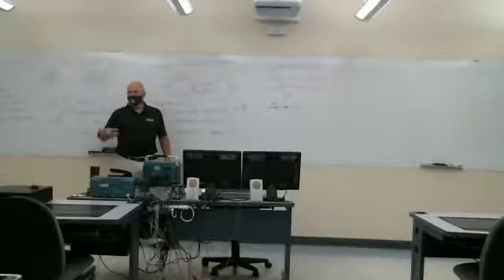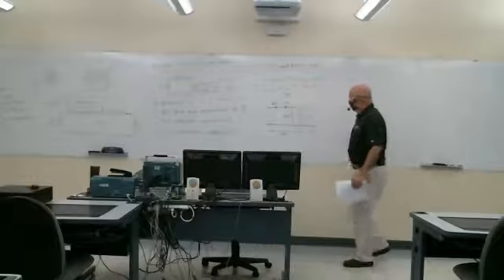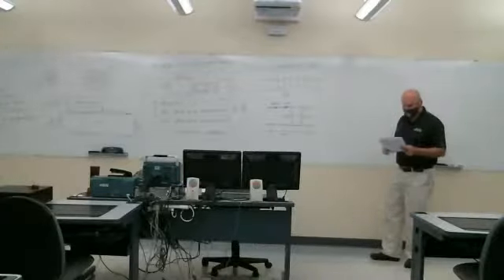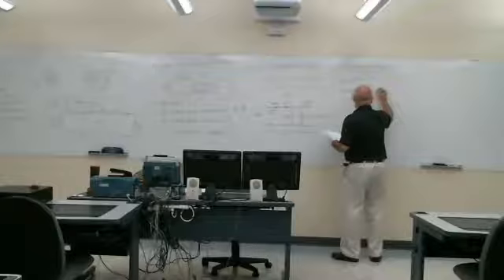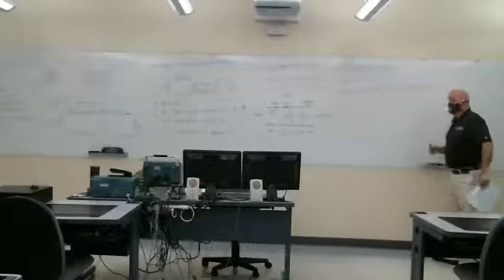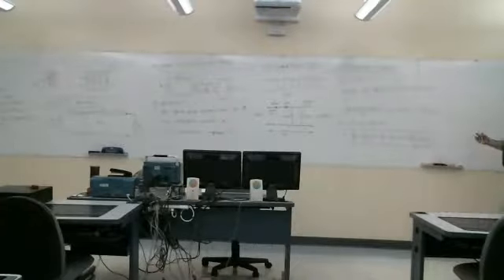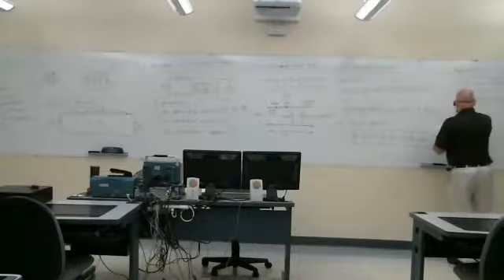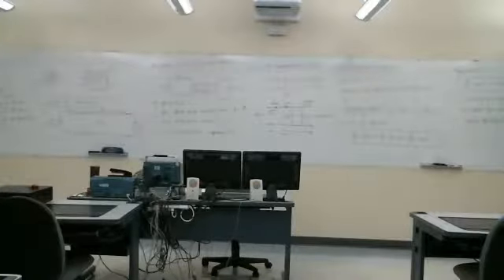EE320 Lecture 05